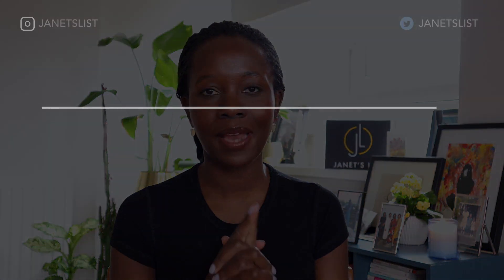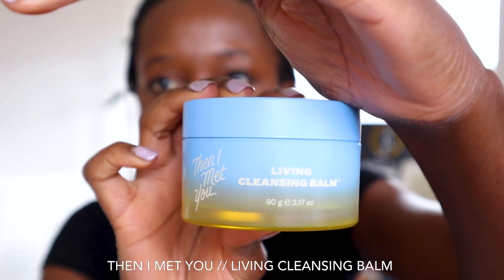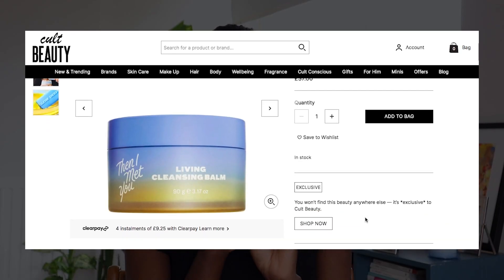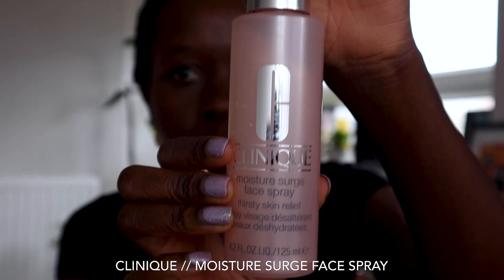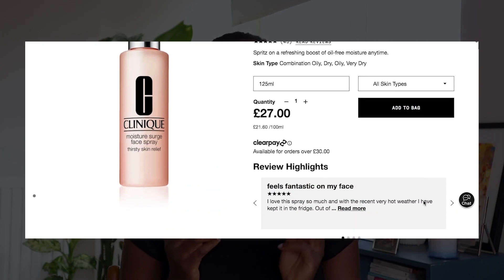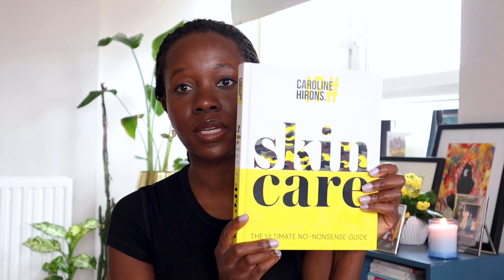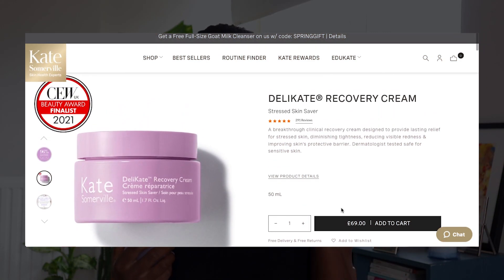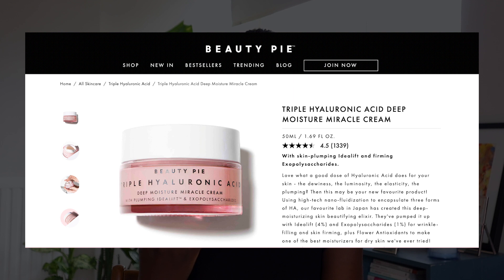Empties // Holy Grail Skincare - Premium & Niche UK // 2023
I discuss skincare empties from niche and premium skincare brands. I provide concise reviews on why I liked selected the products and used them up to the end. Empties mentioned include brands like Then I Met You, Deviant, Zelens, Kat Burki, Paula's Choice, Kate Somerville, Laura Mercier, Lumene, Sunday Riley. I also mention Caroline Hiron's Skincare book.

00:00 Introduction
01:15 Then I Met You Leave in Cleansing Balm
02:40 The Deviant Cleansing Concentrate (silver and gold)
04:22 The Clinique Moisture Surge™ Face Spray Thirsty Skin Relief
06:50 Zelens Lumino Brightening Serum
09:05 Kat Burki Vitamin C Intensive Face Cream
10:50 Paula’s Choice Youth Extending Daily Hydrating Fluid Broad SPF 50
12:14 Laura Mercier Pure Canvas Primer
12:56 Kate Somerville DeliKate Recovery Cream
13:33 The Lumene Arctic Hydracare Moisture Relief Day Cream
14:14 Ice Ceramide Moisturizing Cream
14:47 Beauty Pie Triple Hyaluronic Acid Deep Moisture Miracle Cream
15:43 Ahima Earrings from Janet’s List

Here are the links to the items mentioned and the prices AT THE TIME OF RECORDING

Then I Met You Leave in Cleansing balm // £37.00/$45.85 //
The Clinique Moisture Surge™ Face Spray Thirsty Skin Relief //  £27.00/$ 33.50 //
Kat Burki Vitamin C Intensive Face Cream
// £98.00/$121.45 //
Paula’s Choice Youth Extending Daily Hydrating Fluid Broad Spectrum SPF 50
// £37.00/$45.85 //
The Lumene Arctic Hydracare Moisture Relief Day Cream //  £29.00/$35.95 //
Beauty Pie Triple Hyaluronic Acid Deep Moisture Miracle Cream //  £60.00/$74.35//

About us

Janet's List helps people discover and buy from amazing independent female black owned and WoC owned businesses from the UK. We are a curated platform and all of the Janet's List brands we feature on this channel have been in our pop up concept stores at some point. Buy from incredible brands by black women and women of colour from the UK at Janet's List

Janet's List ships world-wide and we offer tracked and express shipping options.

If you are a business owner, you can take my self-paced courses:
'How to take a strategic approach to PR as an independent brand:

'How to create and launch your pop up shop or